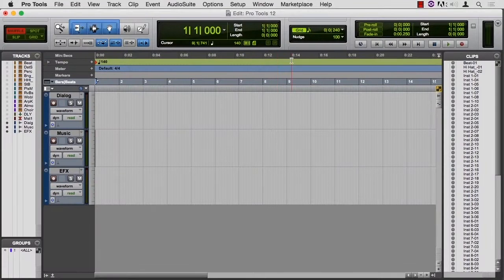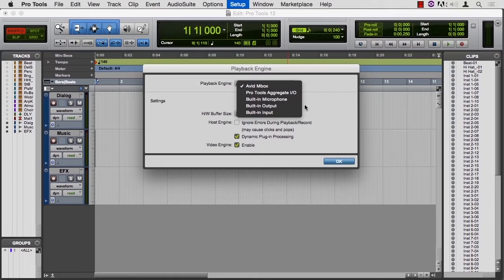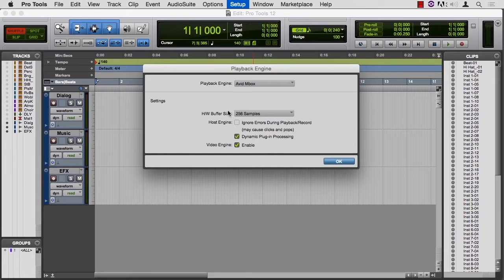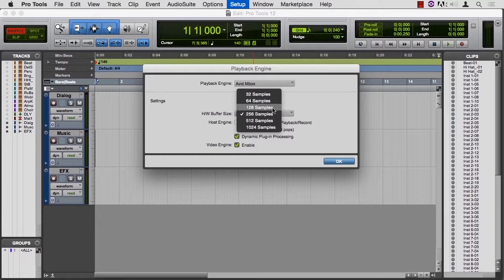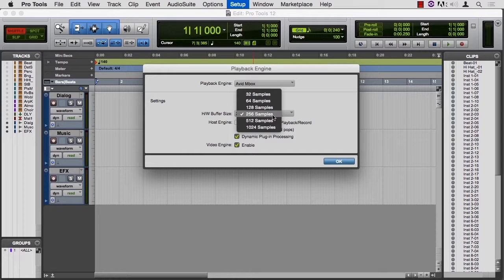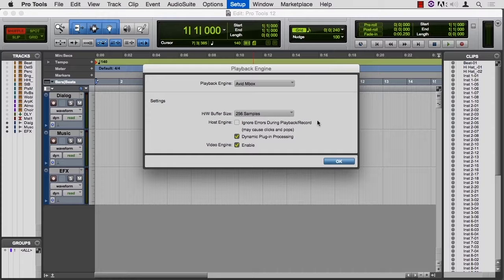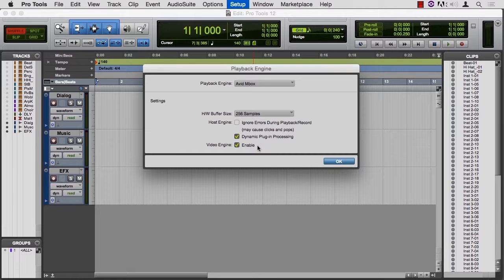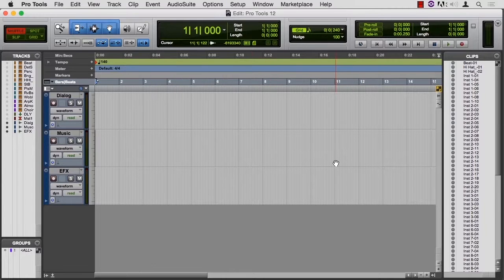Learning ProTools 12 07 Playback Engine Options